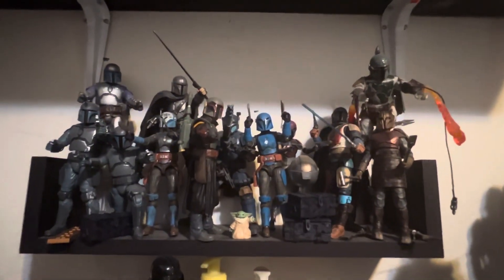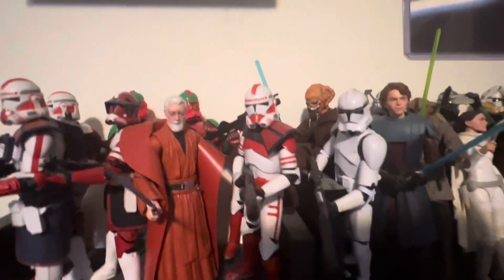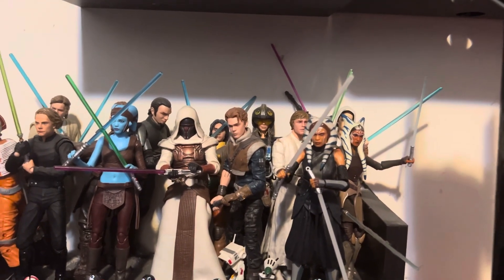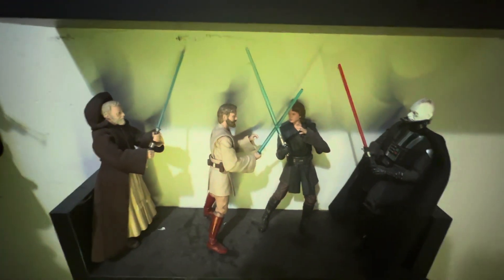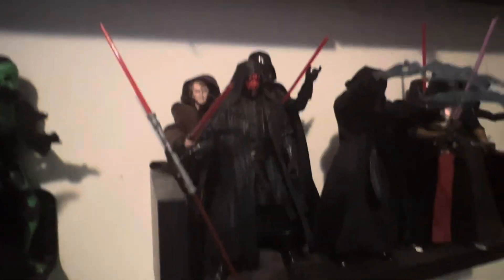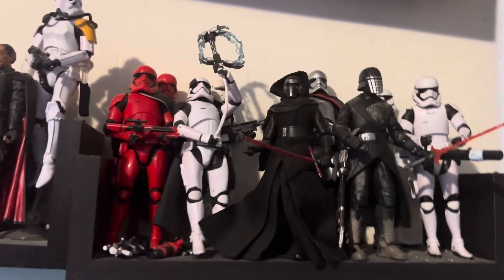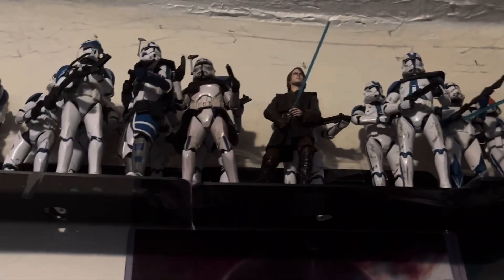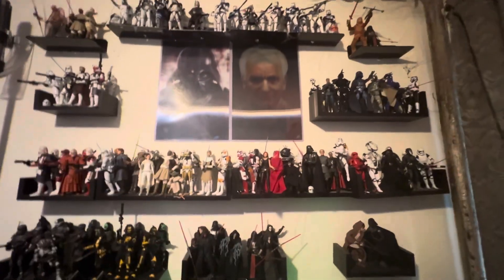Star wars the black series collection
Showing the world one of my favorite hobbies and collections!